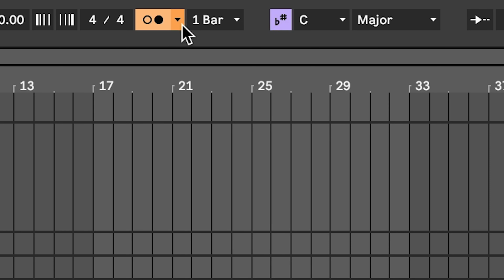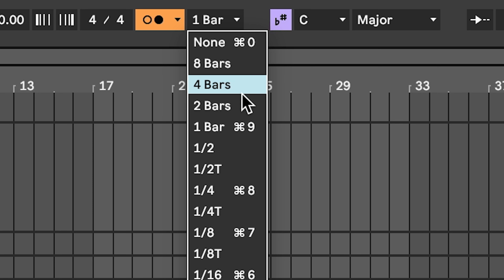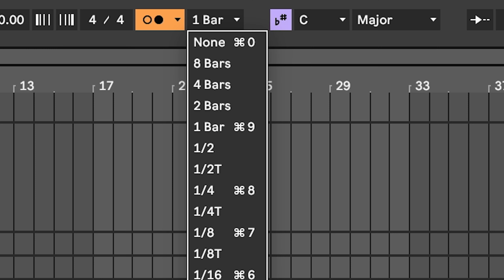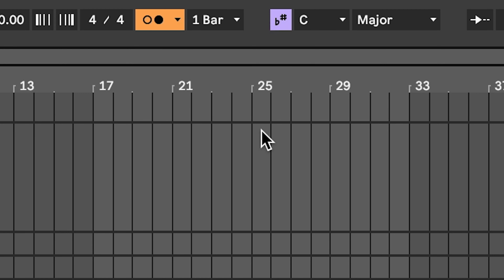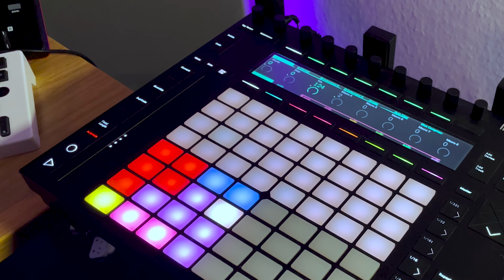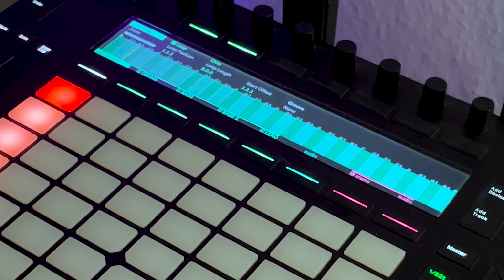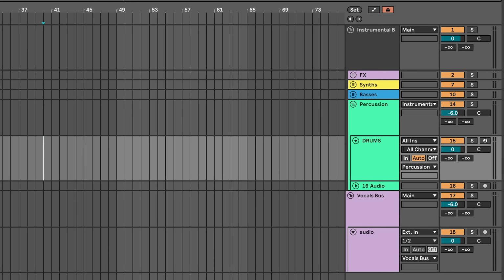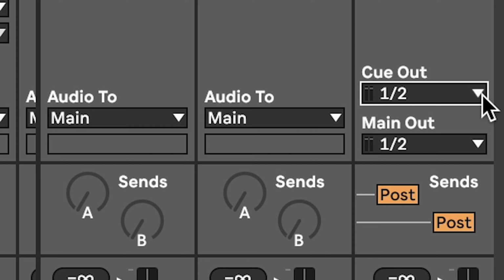How To LOOP Your Drums in Ableton Live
Download Ableton Drum Racks Like This